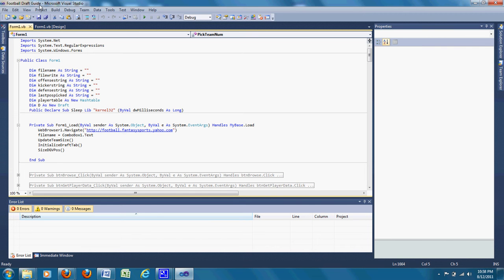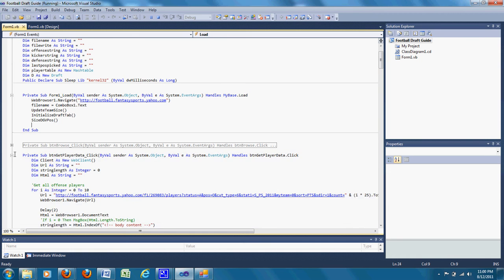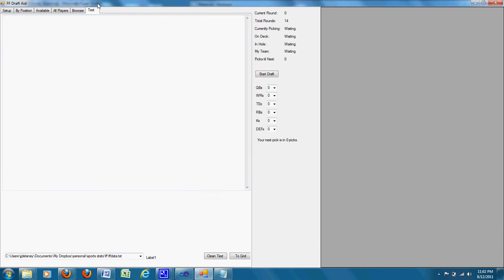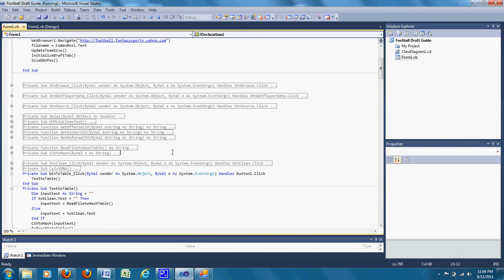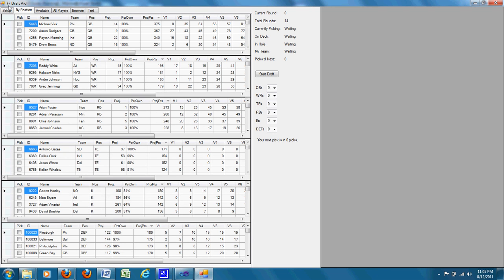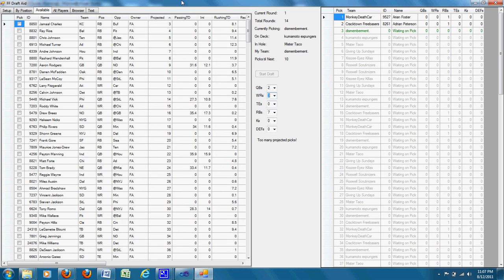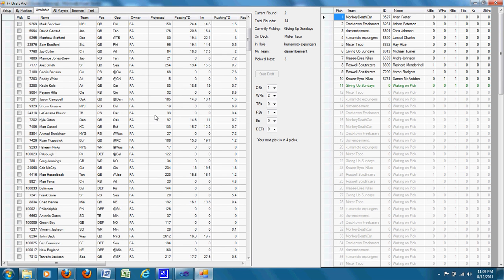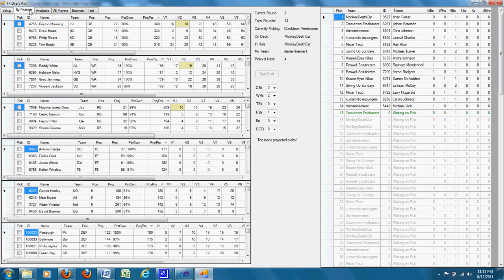FF Draft Aid Walk-through (VB 2010)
A walkthrough of a fantasy football draft program that uses the Value over Next Available (VONA) approach, regular expressions to pull data from my Yahoo! Fantasy Football League, and allows the user to manually track the draft as it goes on.